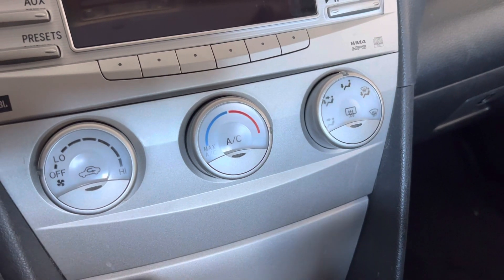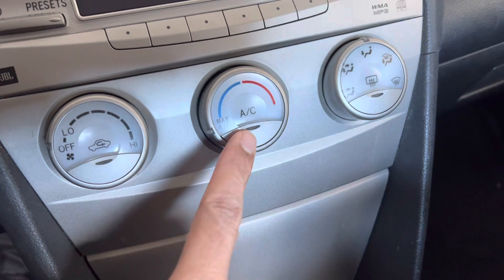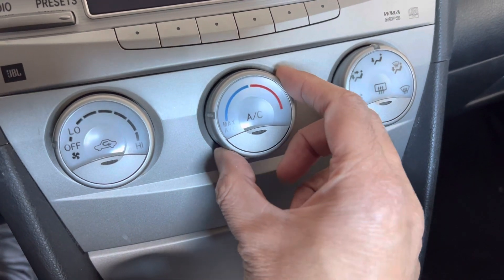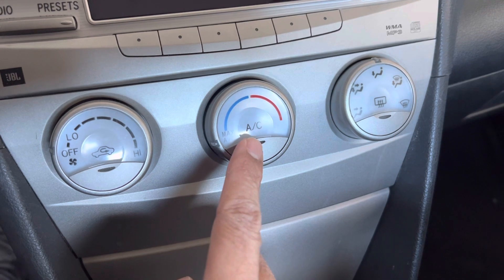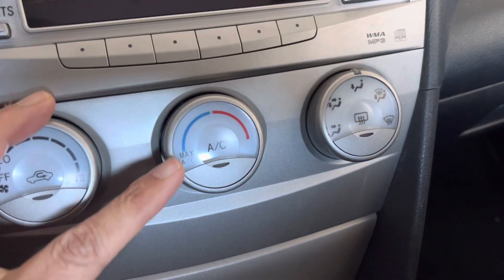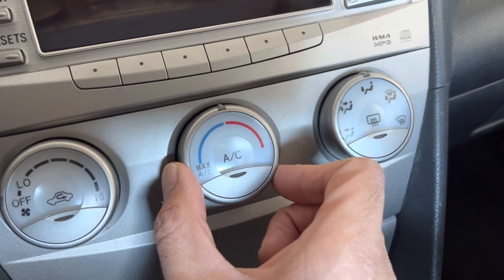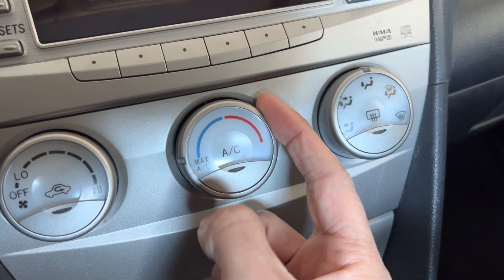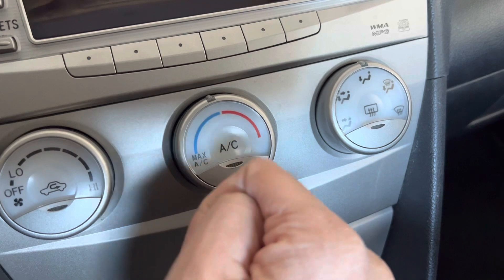Why Climate Control is more efficient than manual AC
Is Climate Control in a car is more efficient than manual AC